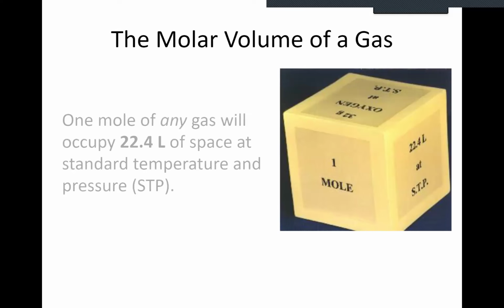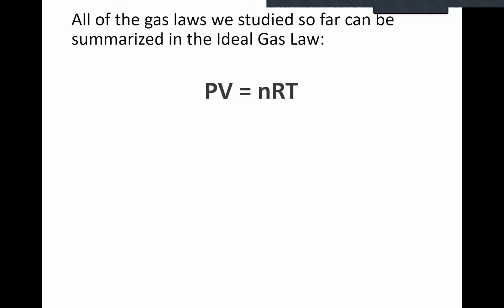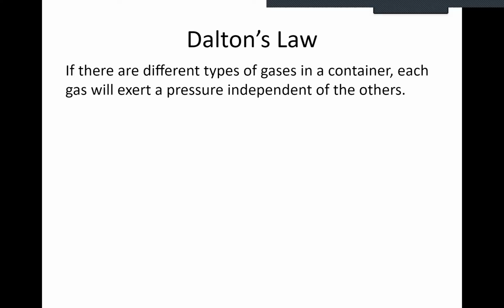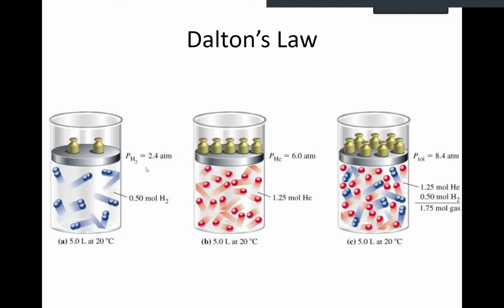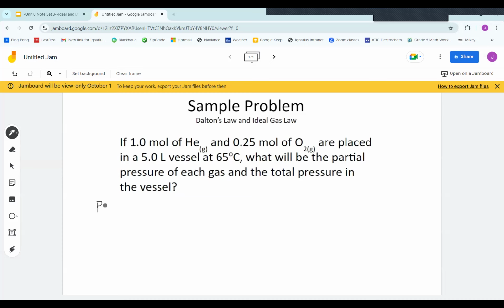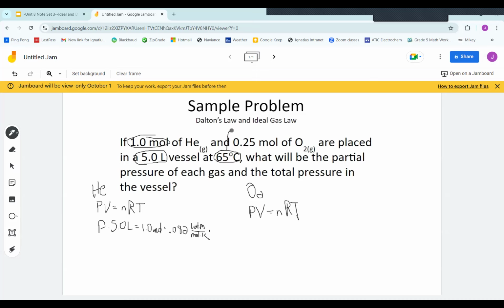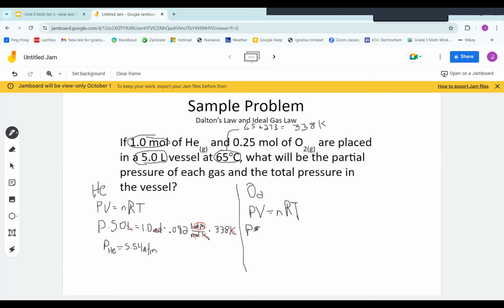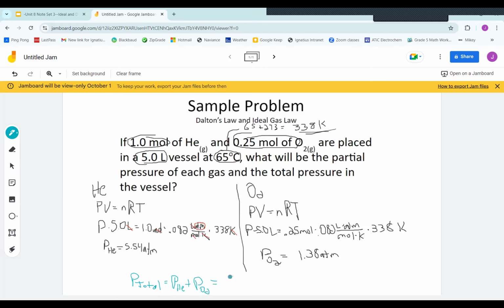Ideal and Dalton's Laws